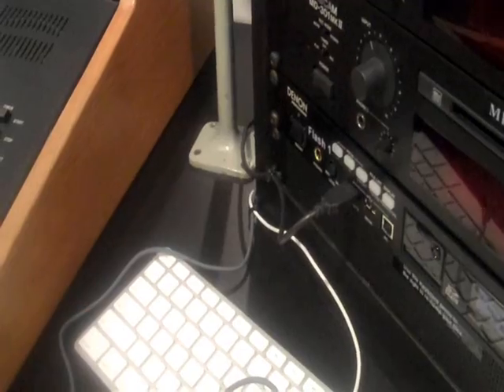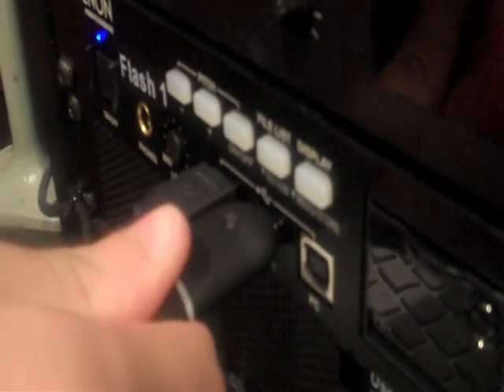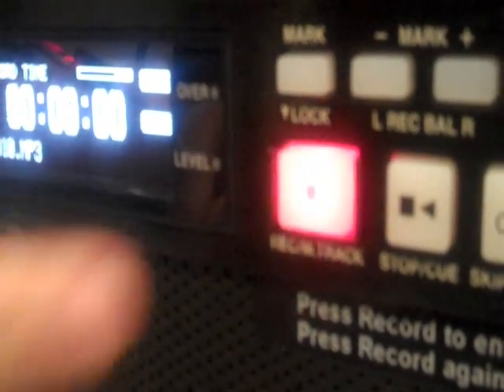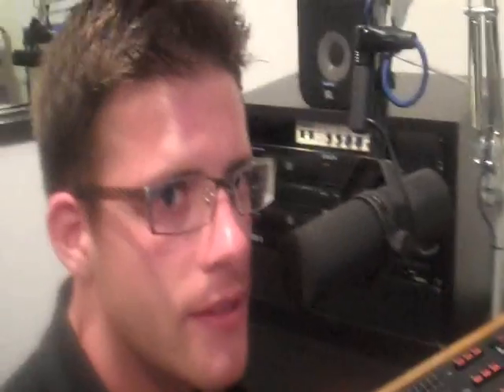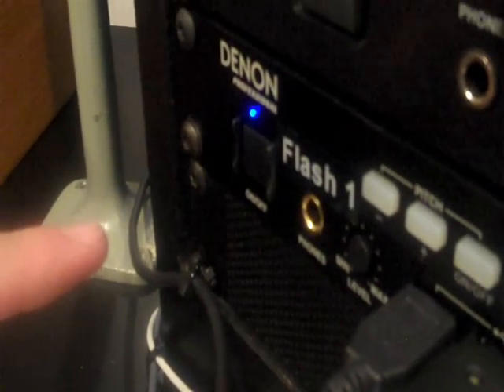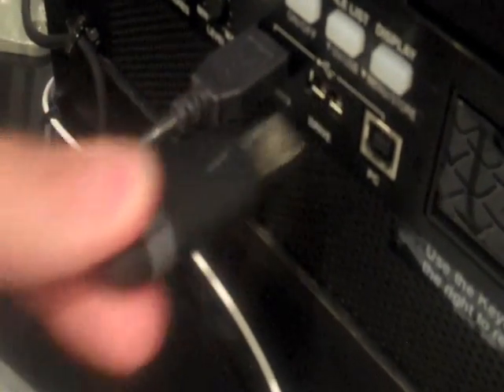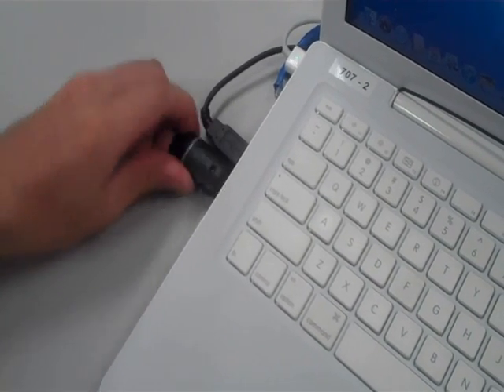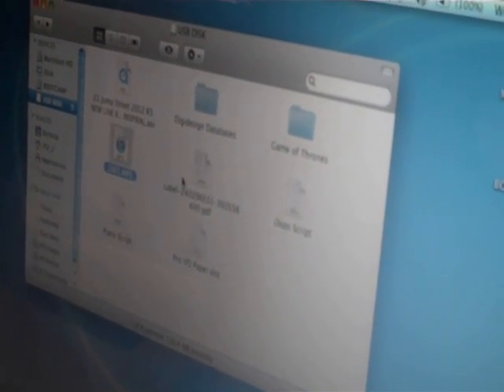How to Record on a Flashdrive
2012 tutorial for Radio Department students who would like to learn how to record on a flashdrive.